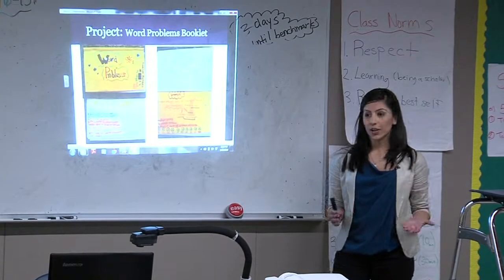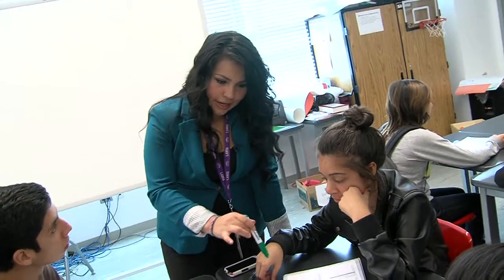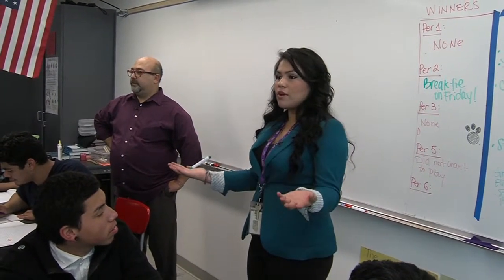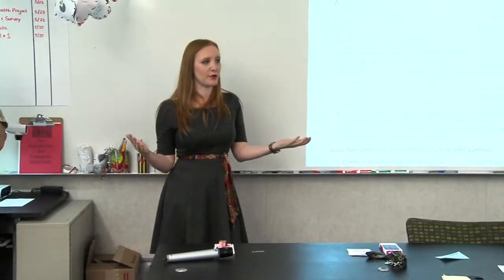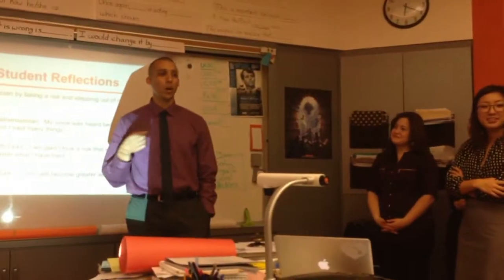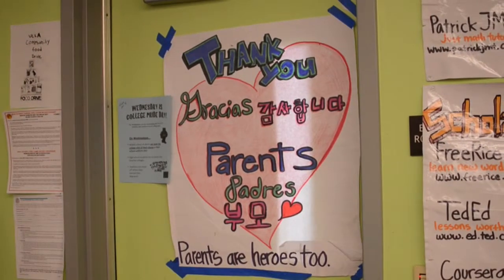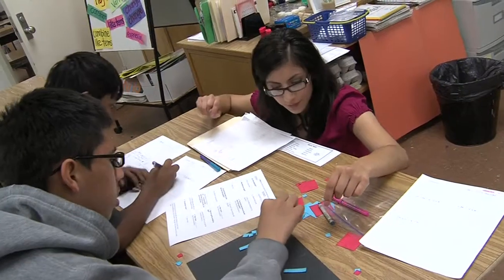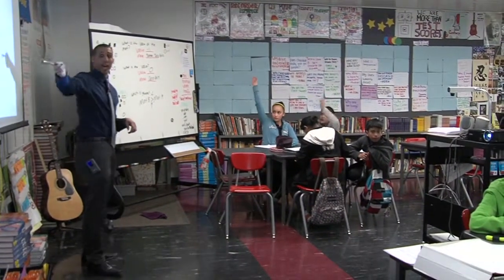IMPACT: Episode 3 - Apprentice Teachers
Preparing Effective Teachers for Urban Schools